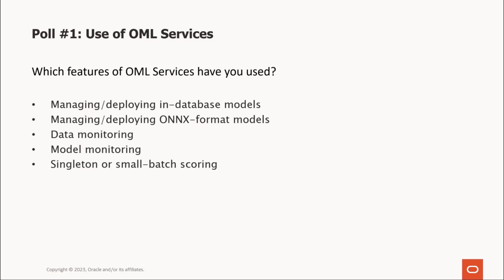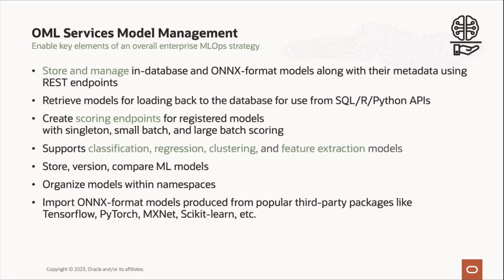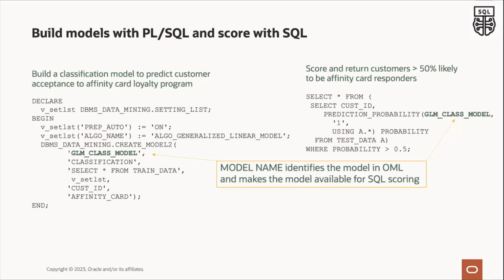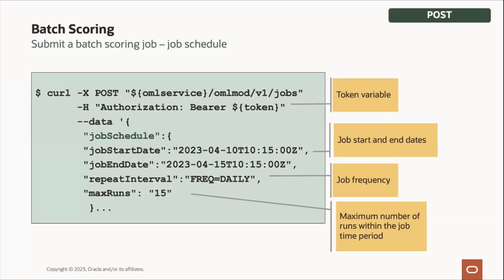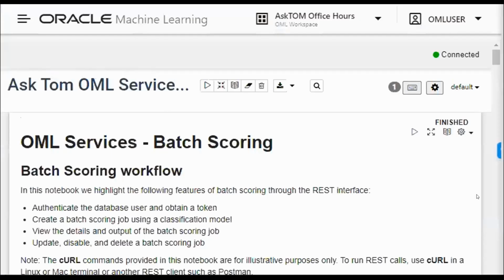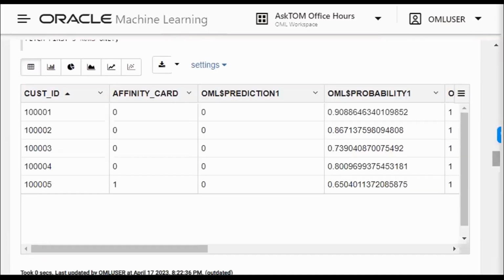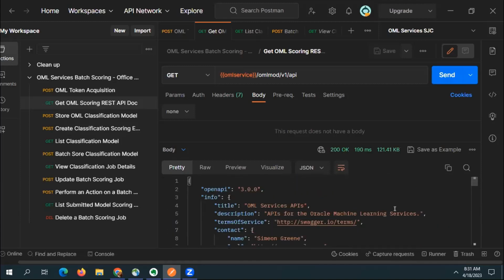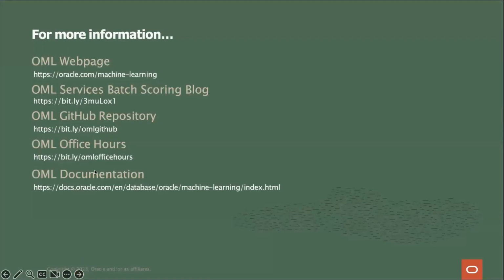OML Services Batch Scoring on Autonomous Database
Join us for this Office Hours session on Oracle Machine Learning Services (OML Services) batch scoring. OML Services on Oracle Autonomous Database now supports batch scoring for in-database models using REST endpoints. Users can build in-database models that reside in your database schema, where deployment is immediate via SQL queries for both batch and real-time scoring applications. With OML Services, those same models can now be deployed through REST endpoints hosted in Oracle Autonomous Database to enable batch scoring. This session includes a demonstration using a REST client with Oracle Autonomous Database.